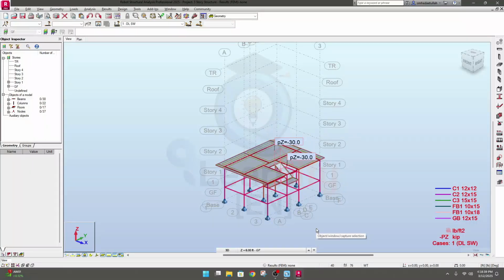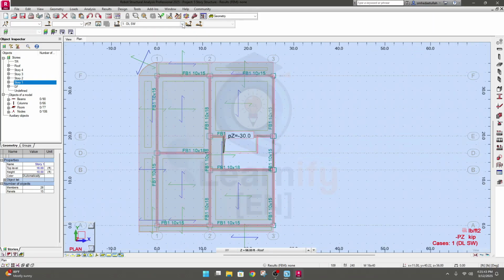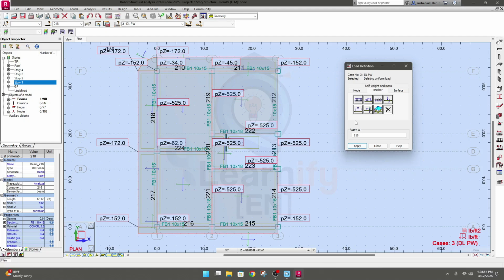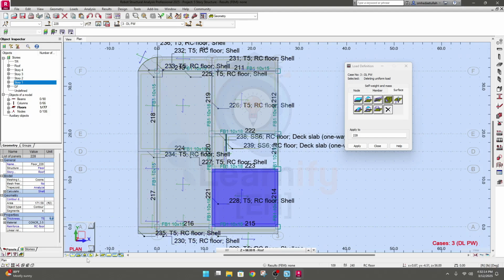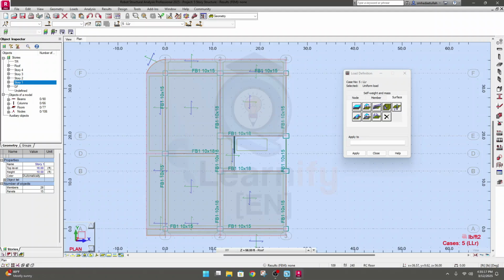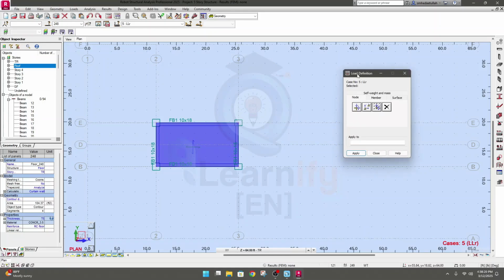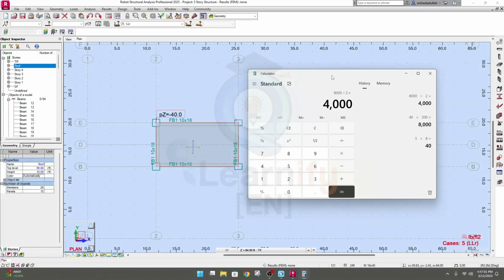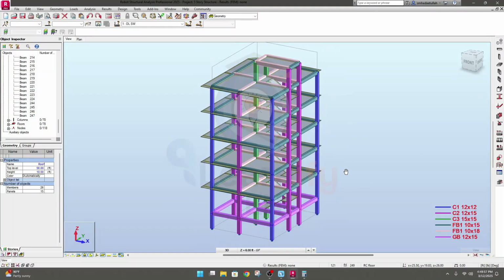5. Five Story Building Design in Autodesk Robot Structural Analysis 2025 - Replicate Model in robot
Learn Five Story Building Design in Autodesk Robot Structural Analysis 2025 – Replicate Model in Robot with this step-by-step tutorial! This video covers how to model and design a staircase in Robot Structural Analysis Professional 2025, including defining loads, applying supports, and performing structural analysis. Whether you're a beginner or an experienced engineer, this guide will help you efficiently integrate staircases into your multi-story building design. Watch now to enhance your expertise in Autodesk Robot!

Building Design in RobotFive Story Building Design in Autodesk Robot Structural Analysis 2025